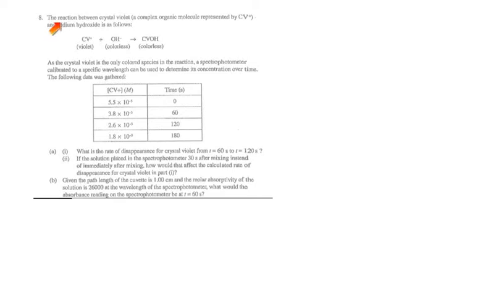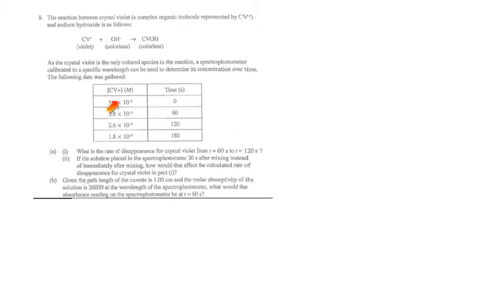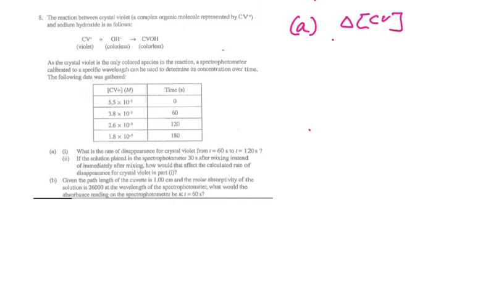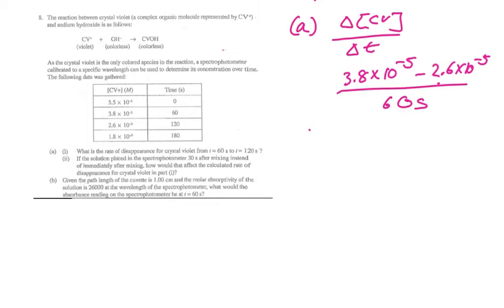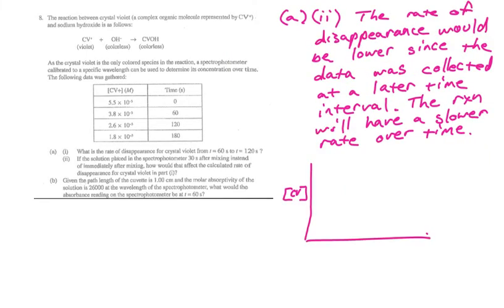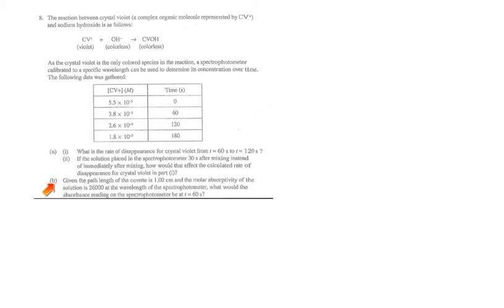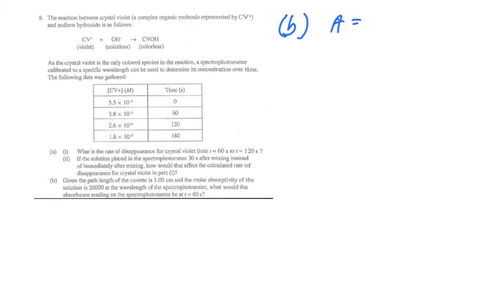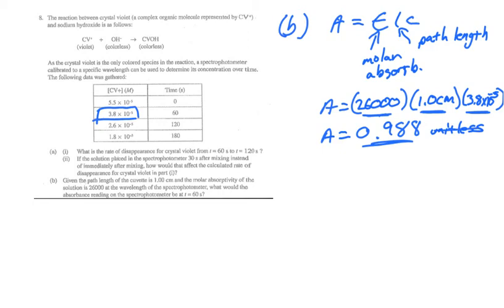EOY Kinetics Review FR #8 ( a and b )